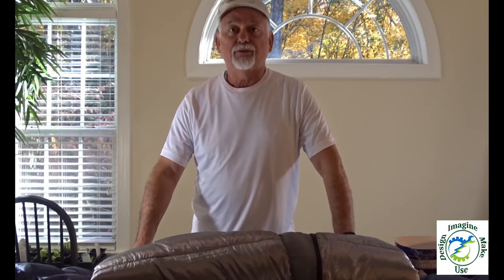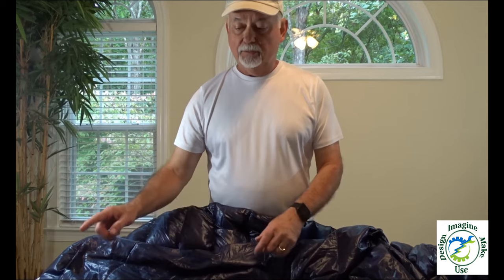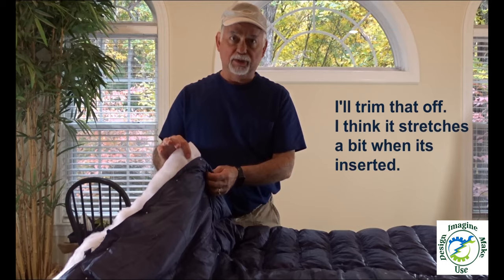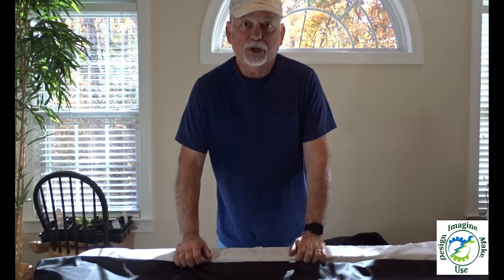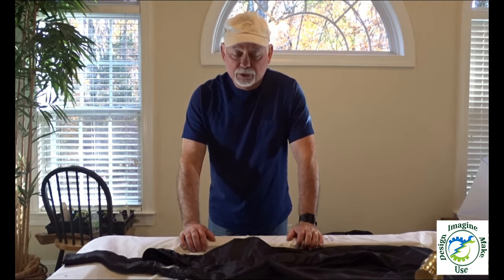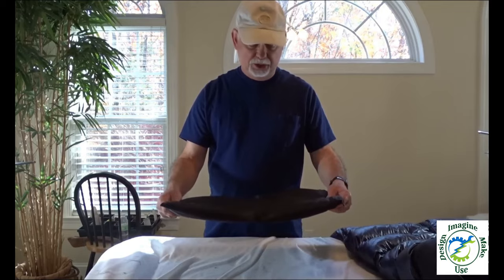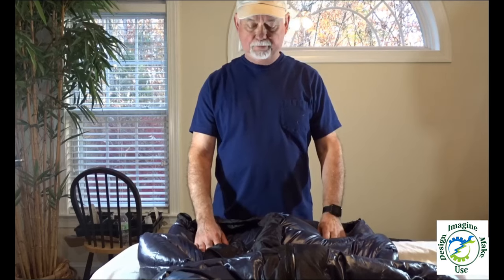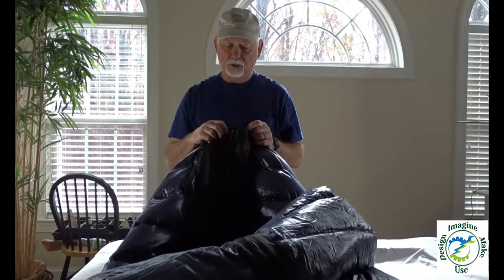DIY Sleeping bag from down quilt build - Quick version - MYOG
Making a ultralight sleeping bag from a packable down quilt.  Hybrid design with down and Climashield insulation.  Roomy and warm.  Total materials cost about $80.  Complete project in this video.  See the 4 part series for more detail.

Update.  I rebuilt the hood. Added a 2.5 inch strip and a third layer of Climashield. Added a third layer to the front baffles, too. Will be much warmer.